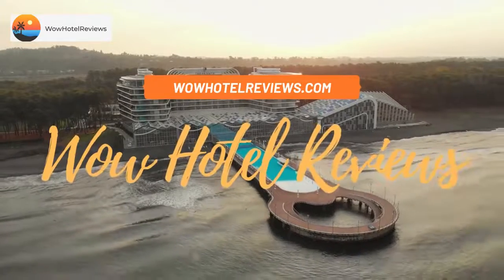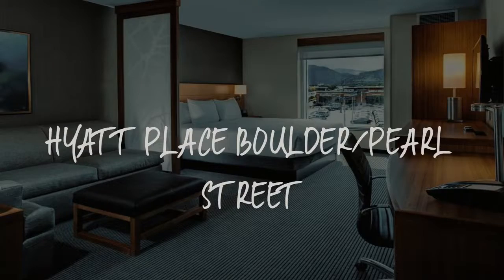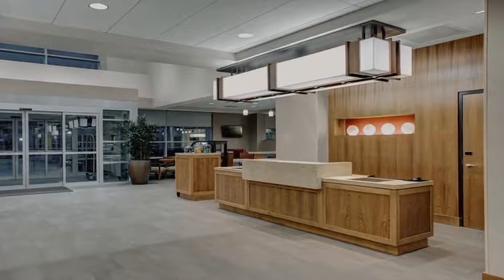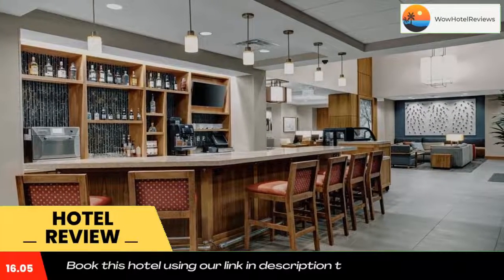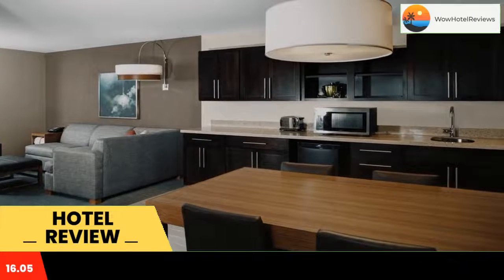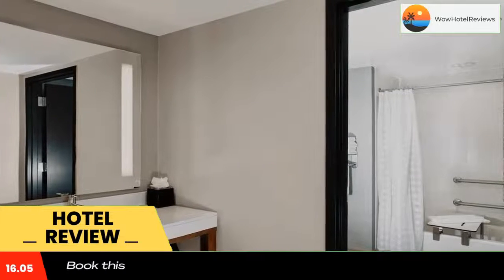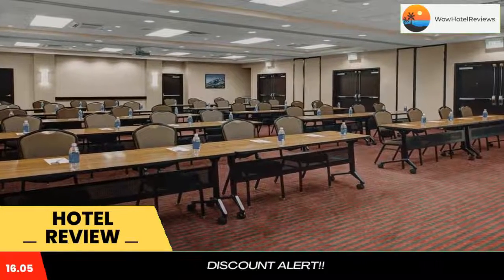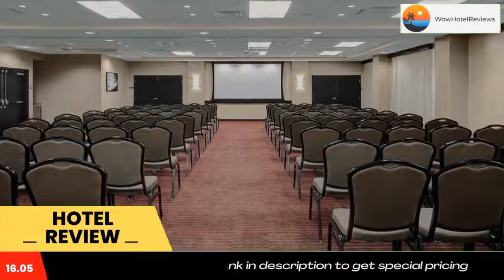Hyatt Place Boulder/Pearl Street Review - Boulder , United States of America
Hyatt Place Boulder/Pearl Street

Offering an indoor pool and a restaurant, Hyatt Place Boulder/Pearl Street is located in Boulder, just 2,950 feet from 29th Street Mall. Free WiFi access is available.
Mountain views are featured in each air-conditioned room. Featuring a shower, private bathroom also comes with a hairdryer and free toiletries. Extras include a sofa, a desk and bed linen.
A fitness center is available to guests of this hotel. Other facilities offered at Hyatt Place Boulder/Pearl Street include a shared lounge and luggage storage. An array of activities can be enjoyed on site or in the surroundings, including cycling.
The hotel is 1.4 mi from University of Colorado at Boulder and 1.1 mi from Naropa University. Denver International Airport is 33 mi away.